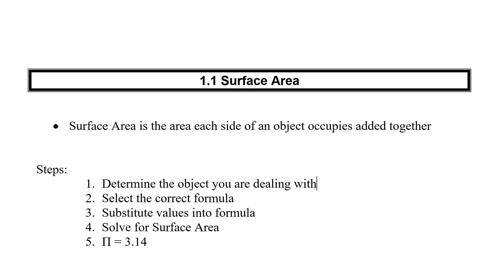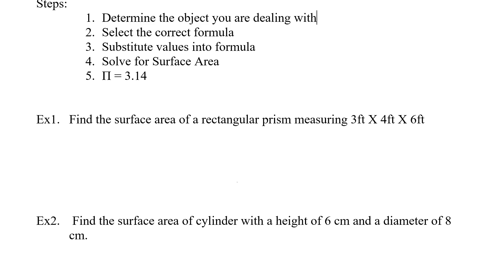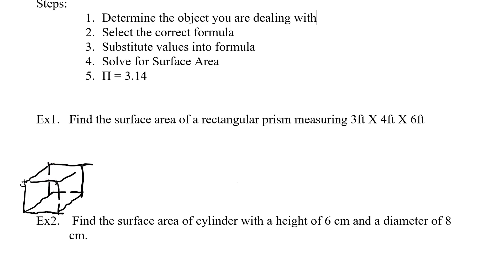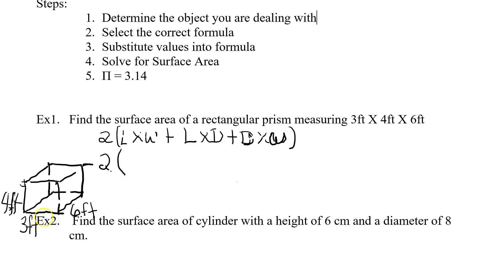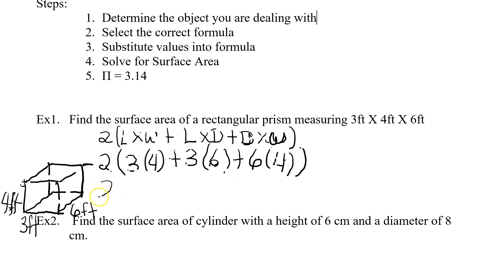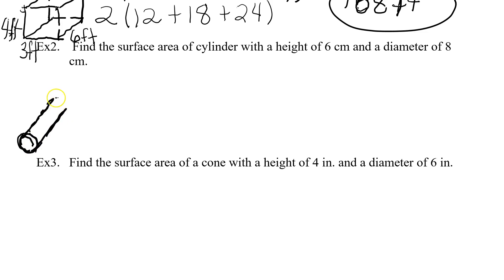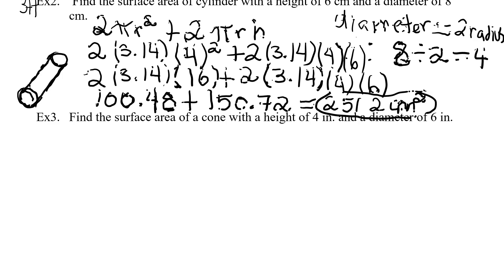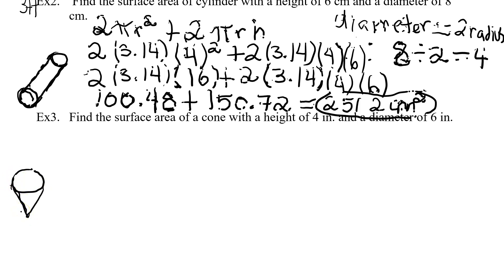1-1 Surface Area